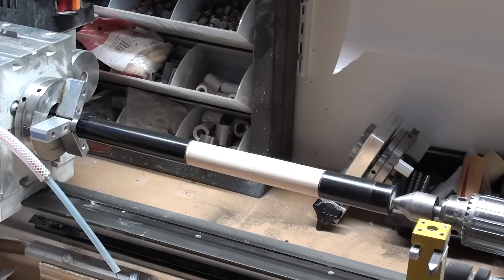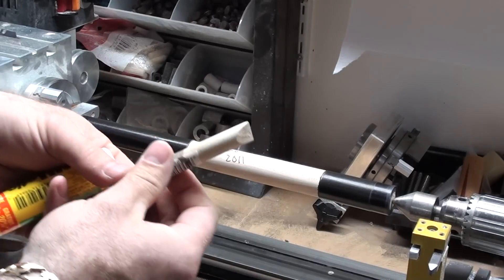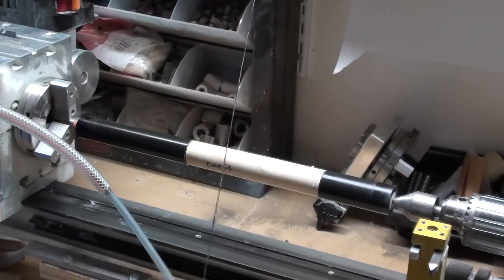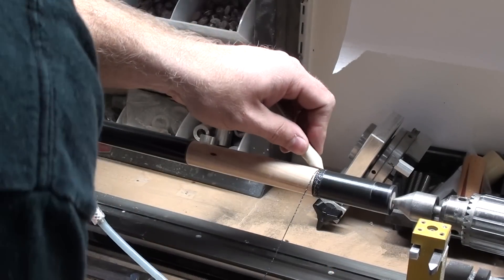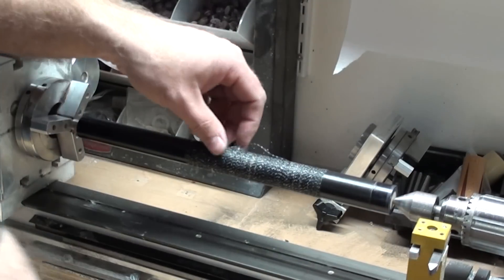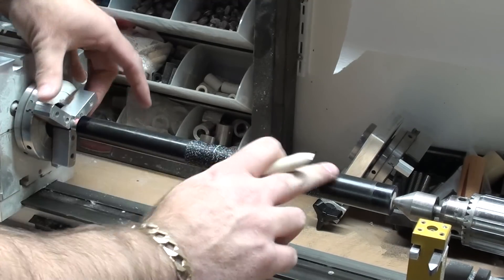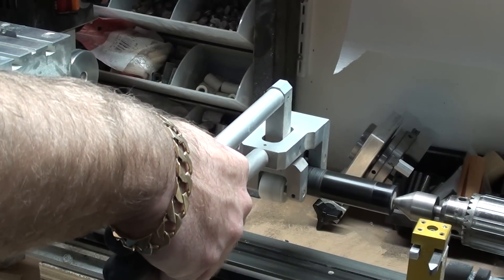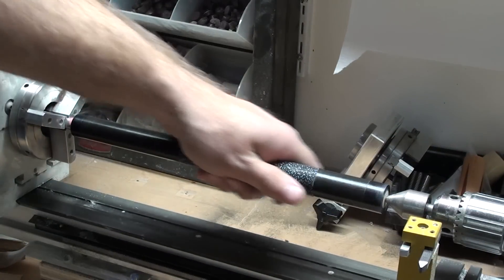linen wrap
Installing an Irish Linen wrap using a cue lathe